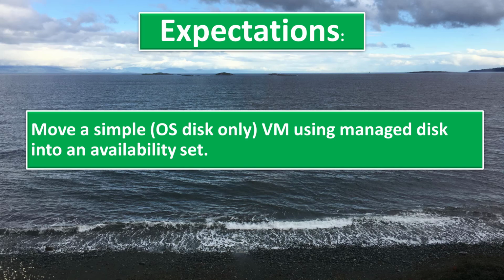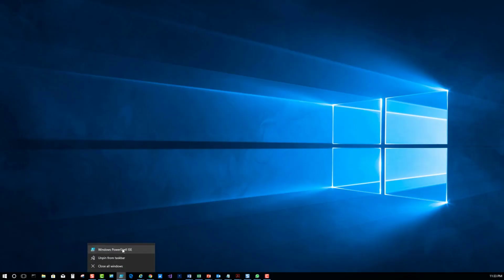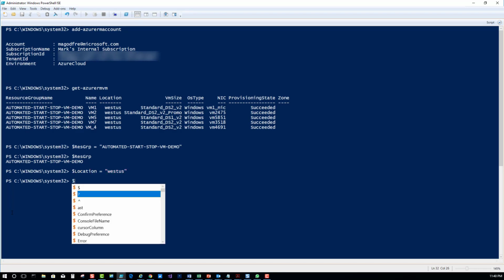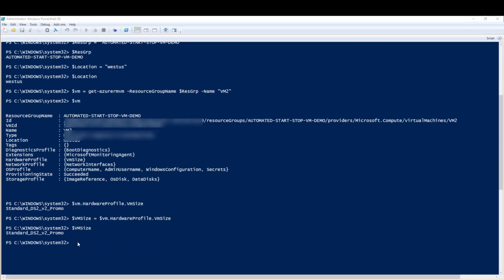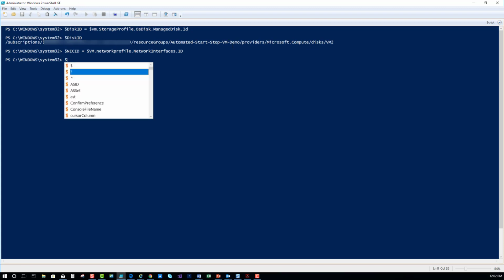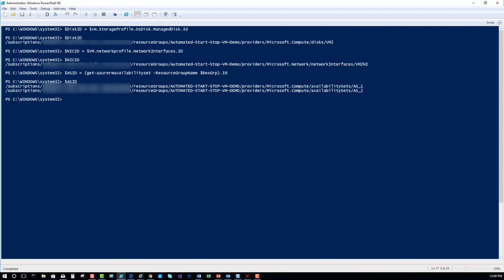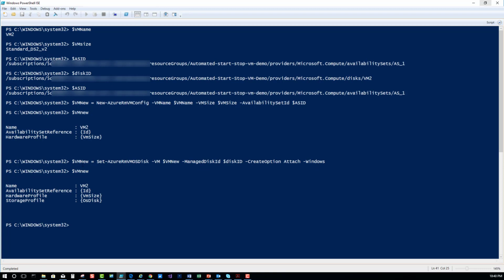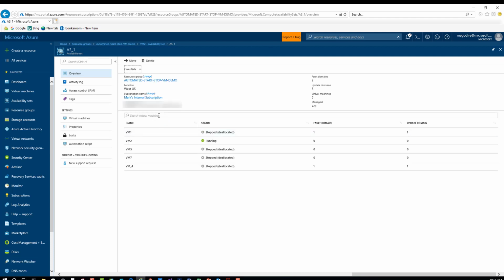Add Managed Disk VM To An Availability Set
For the specific case where you created a VM using managed disk, but didn't add it to an availability set and now want to add it to an availability set.